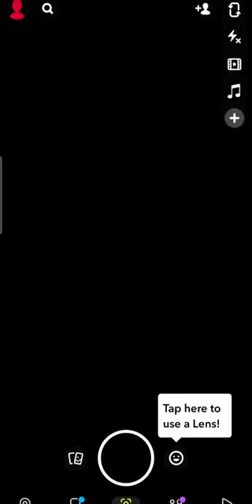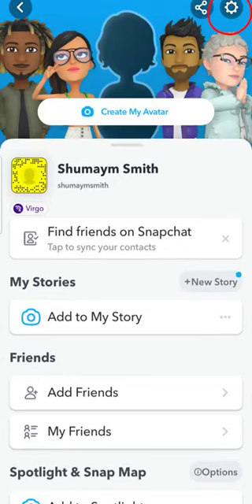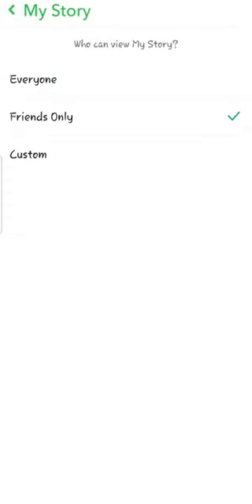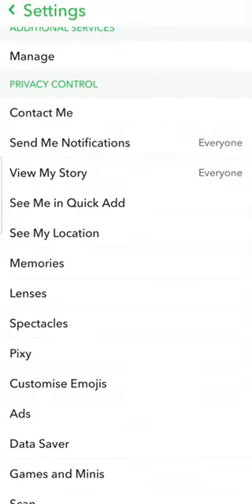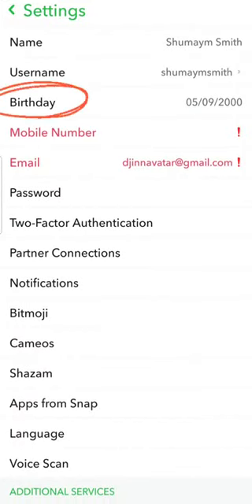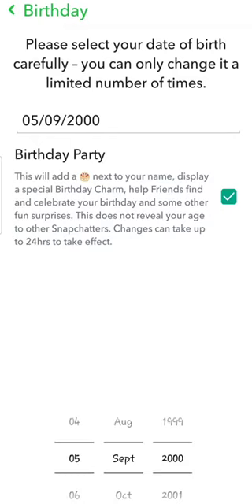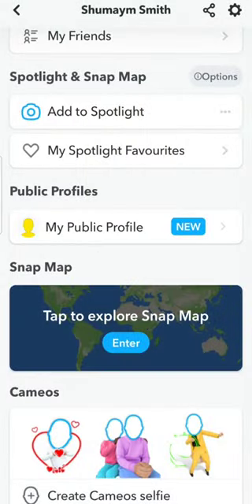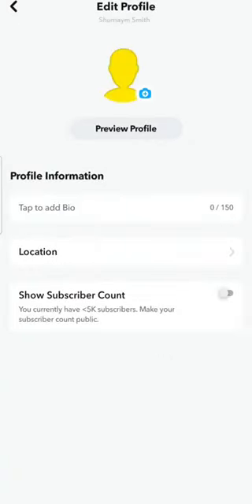How to Get Snapchat Public Profile Android IOS | Get Snapchat Subscribe Button 2022